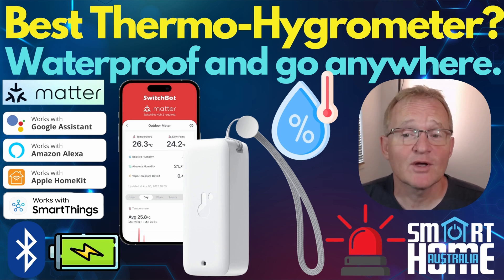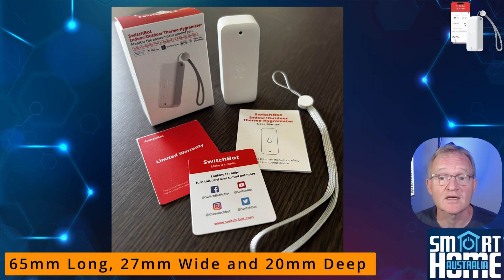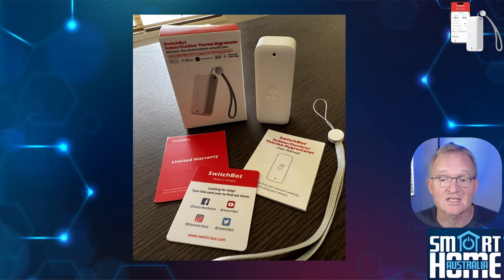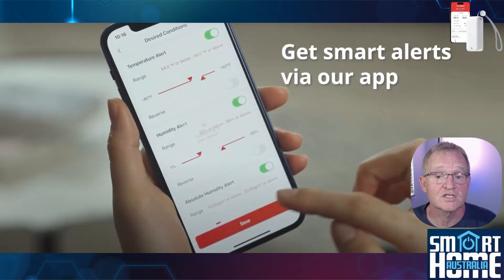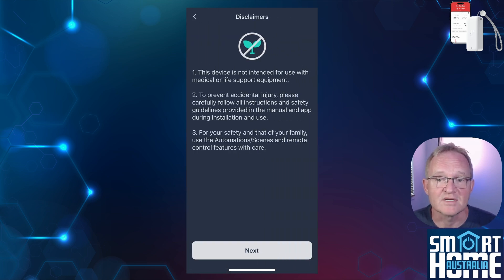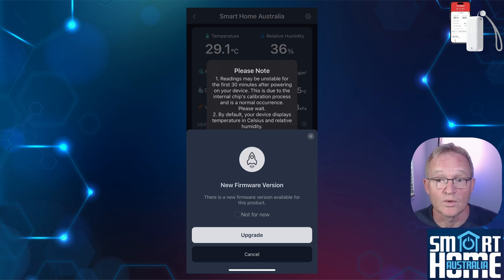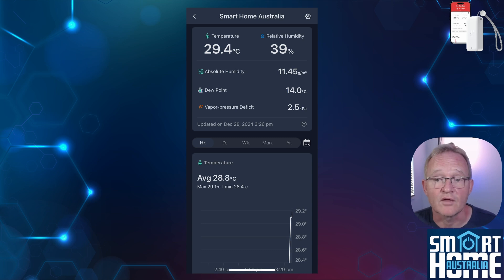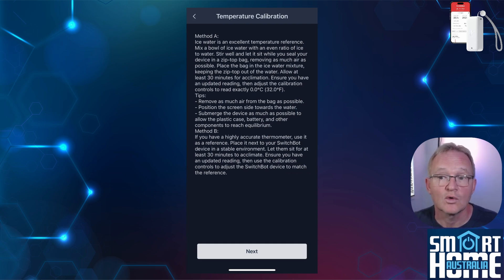🌡️ SwitchBot Thermo-Hygrometer Review: Features, Installation & Performance! 🌦️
Welcome to the channel! Today, we're diving into the SwitchBot Thermo-Hygrometer Sensor – a compact, budget-friendly temperature and humidity sensor packed with impressive features. At just $14.99, it’s ideal for both indoor and outdoor use, thanks to its UV resistance and IP65 waterproof rating. 🌞💧

Not much – the sensor itself, a lanyard, batteries, a sticker, and a manual. It’s lightweight, portable, and easy to install with the SwitchBot app.

⚙️ Key Features:

Works indoors or outdoors (great for showers, camping, or even travel!)
Bluetooth connectivity (no WiFi/Zigbee needed!)
Smart alerts for temperature and humidity thresholds 🚨
Stores data for up to 68 days onboard or 2 years in the cloud.
🛠️ Installation & Integration:
Setting it up is super simple, and firmware updates are seamless. It integrates effortlessly into Home Assistant via the SwitchBot Hub and even supports Matter with the Hub 2.

📊 Performance & Accuracy:
We compared it to top competitors, including Sonoff and EcoWitt sensors. Out of the box, it’s accurate, though it updates less frequently than others. Calibration is available for even better precision.

💡 Final Thoughts:
For just $14.99, this device is a must-buy! Its portability, flexibility, and smart features make it stand out, whether you're using it at home or on the go. 🌍

If you found this helpful, consider a super thanks or supporting the channel. ✨

___ 🕒📩 Timestamp 🕒📩 ___
00:00 - Introduction
00:40 - What's in the Box
01:43 - Features
02:53 - Installation and Configuration
04:15 - Home Assistant Configuration
05:58 - Performance Comparison
06:59 - Conclusion